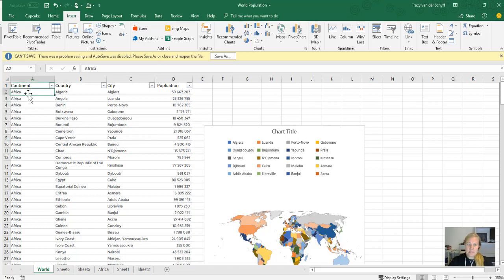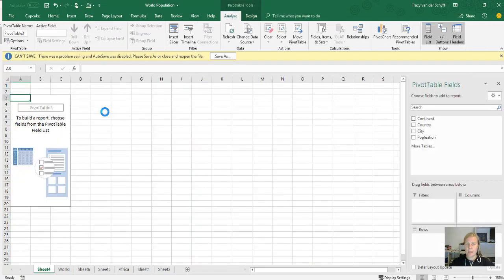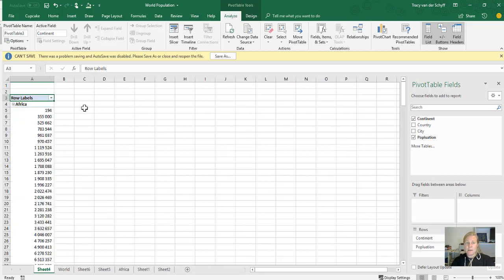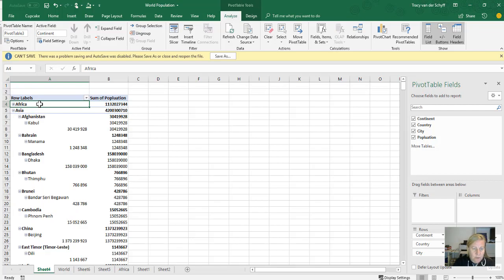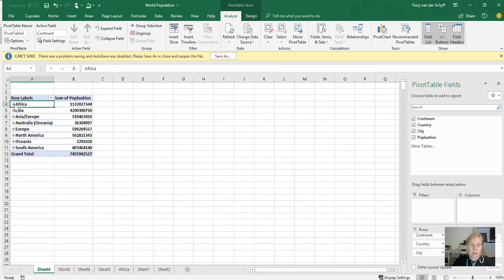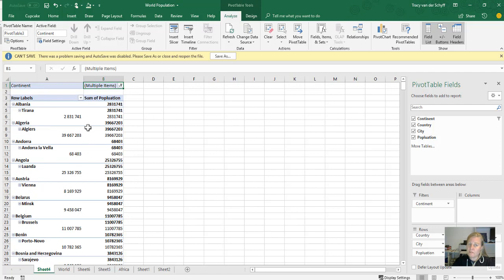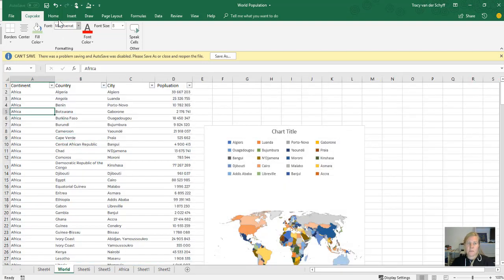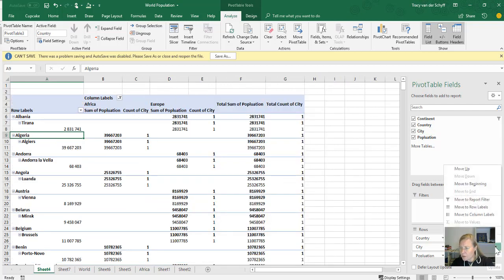Microsoft365 Day 252: Creating Pivot Tables in Microsoft Excel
There's always a first time for everything. I've written over 700 blogs about Microsoft and guess what I've never written about - Yup! Pivot Tables. Simply can't believe it. Anyhooo - Pivot tables are a GREAT way to summarize and filter your data. Change the layout from Rows to Columns and do different calculations on the numbers.